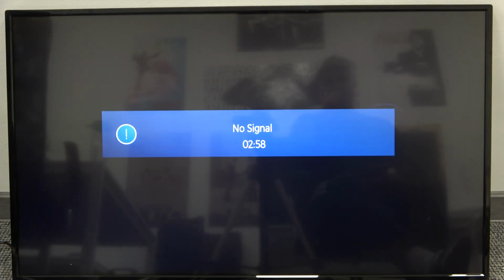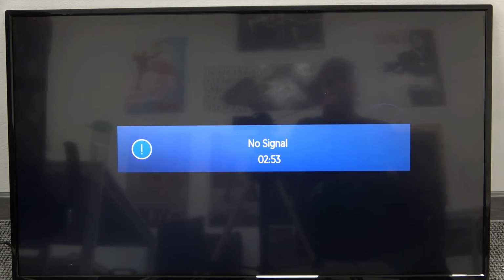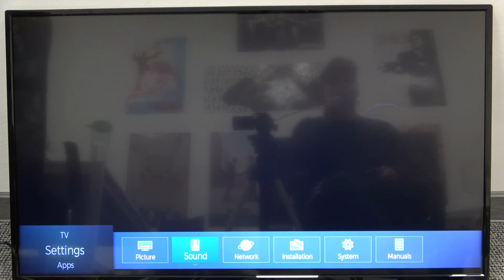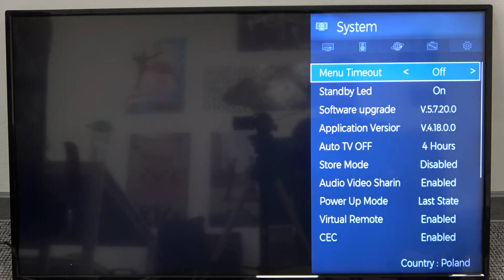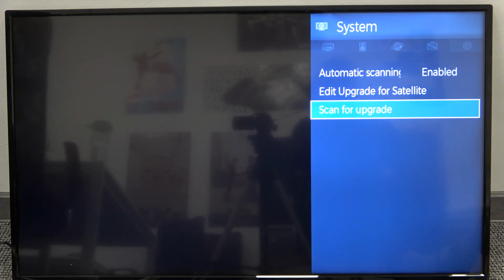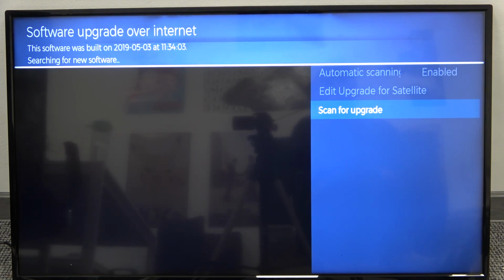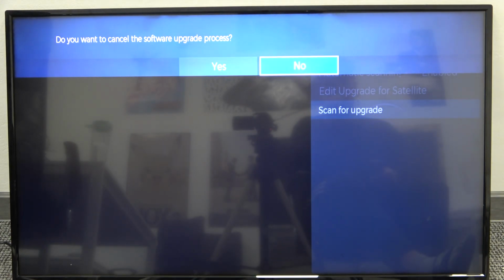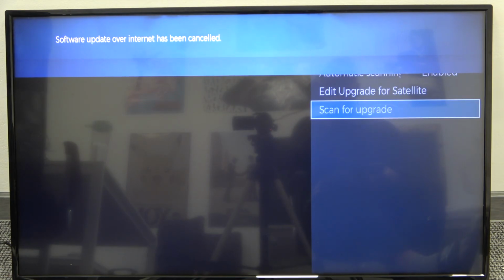How to Download Software Update on TOSHIBA TV LED 4K 43-inch - Install Latest Firmware on Toshiba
Having the latest software possible installed on your TOSHIBA TV LED 4K 43-inch is really important because TV manufacturers use updates as a security patch, it is really important for your Wi-Fi security to always have the latest firmware installed on all devices connected with your Wi-Fi network.
How to install new firmware on Toshiba Smart TV? How to find updates on Toshiba 4K LED TV?